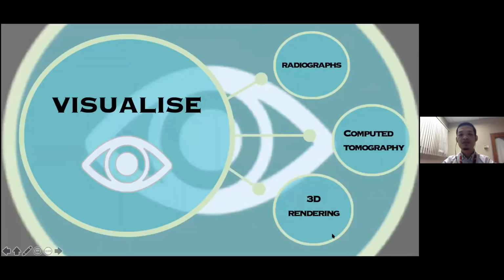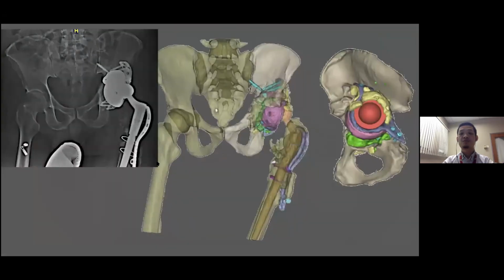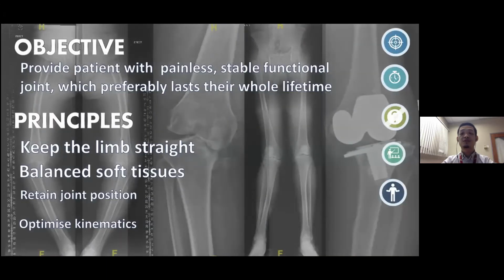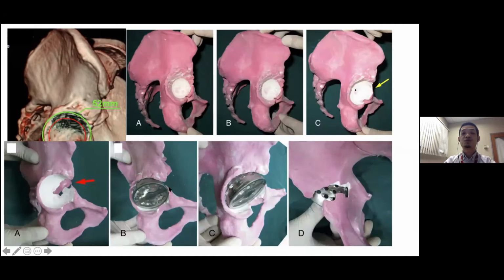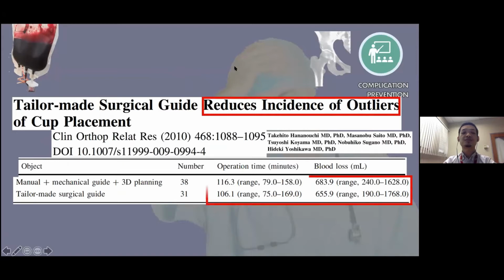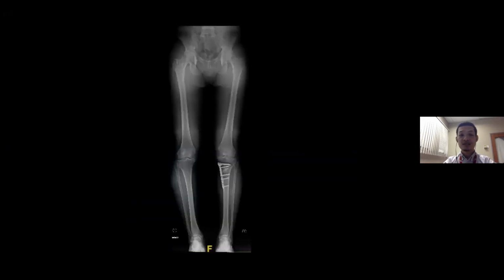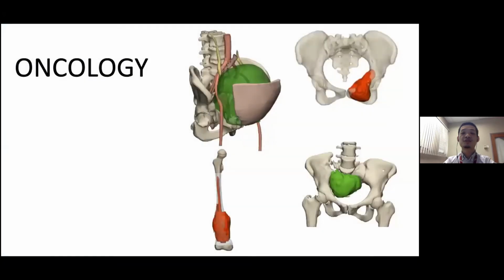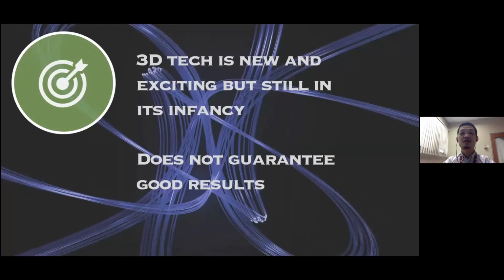Breakfast@UMHealth (Ep.12/2021 | Part 1): 3D Technology in Orthopaedics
Speaker:
Dr. Khairul Anwar Ayob
Orthopaedic Surgeon & Medical Lecturer

Moderator:
Dr. Nor Faissal Yasin
Consultant Orthopaedic Surgeon &
Head, Department of Orthopaedic Surgery